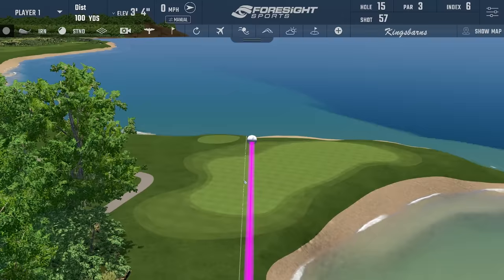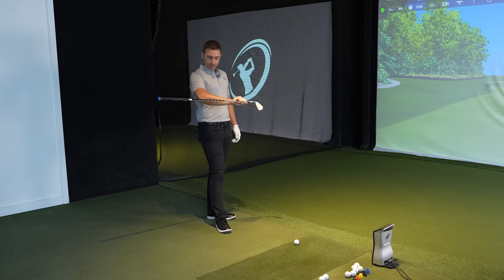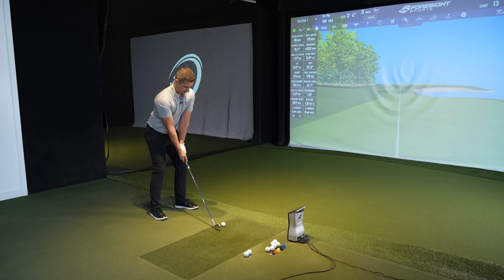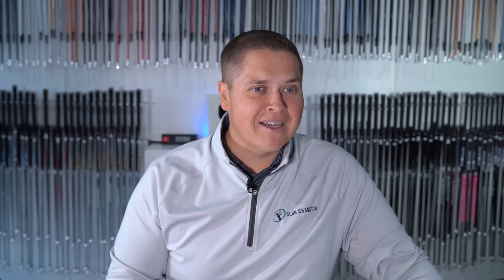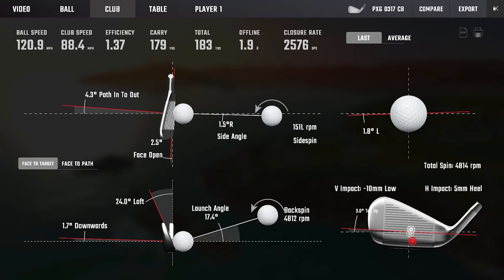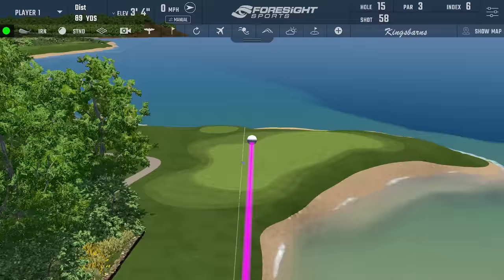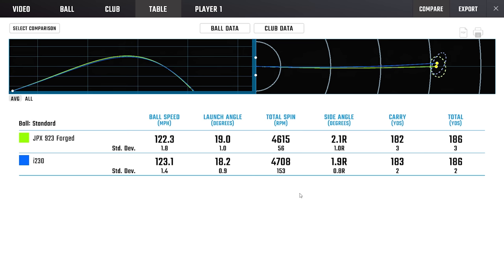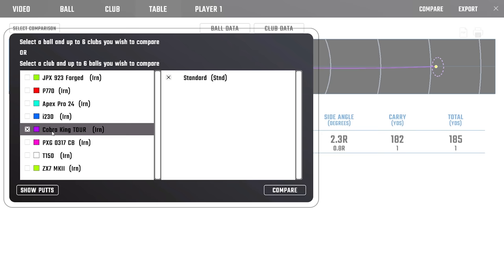BEST OF SERIES: BEST PLAYERS DISTANCE IRONS //The gap between player’s and game-improvement irons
The player’s distance irons category is for the clubs between the player’s and the game-improvement irons. These irons are known to provide workability, distance and forgiveness.

Today, we test the best of 2023’s irons and look into the clubs that often hover the line featuring more appealing aesthetics than game-improvement but more forgiveness than a classic blade.

TIMESTAMPS:
00:00 - Introduction
03:36 - Mizuno JPX 923 Forged
06:20 - Taylormade P770
07:22 - Callaway Apex Pro '24
09:00 - Ping i230
10:55 - Cobra King Tour
12:18 - PXG 0317 CB
13:45 - Titleist T150
15:06 - Srixon ZX7 MKII
18:25 - Results
23:18 - Final Thoughts